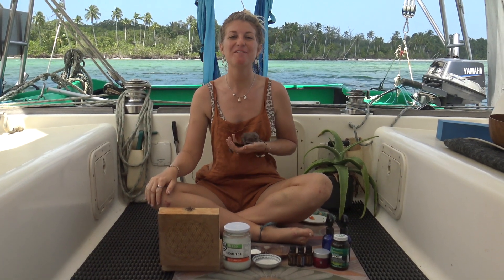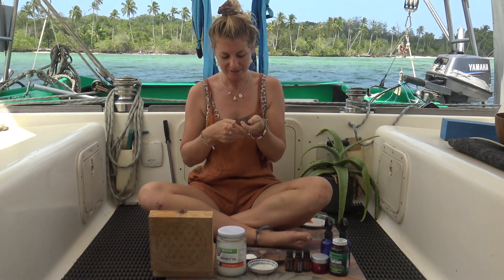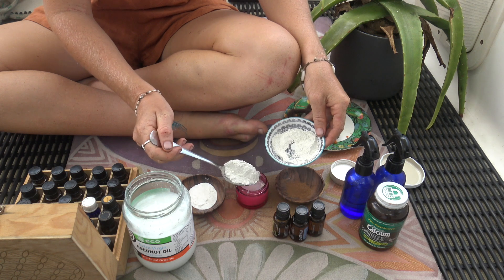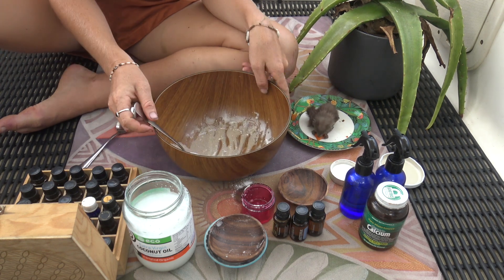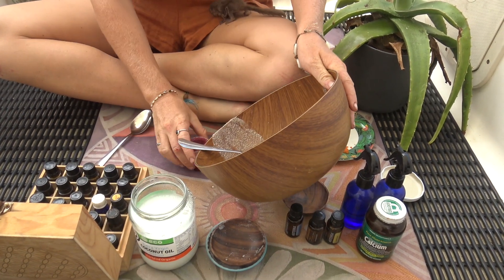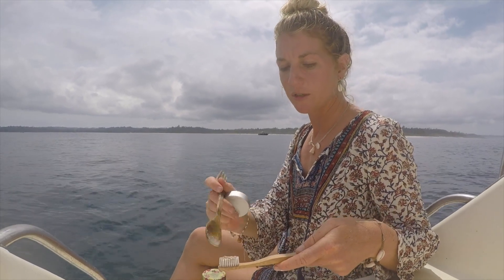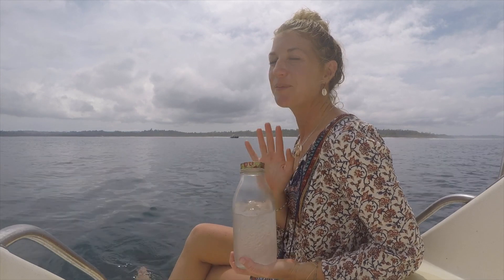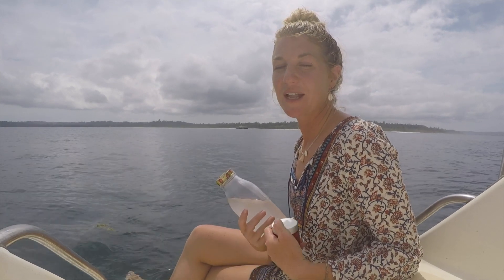DIY Natural Toothpaste & Mouth wash recipe (zero waste living)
DIY Natural easy toothpaste & mouthwash recipe.

Conventional toothpaste is packaged in plastic tubes, and can contain some questionable ingredients which is a double whammy for the environment and our health. So why not make your own when its that easy and better for you and our environment. Winning

Thankyou for following my zero waste journey